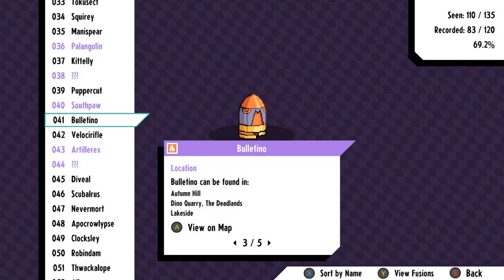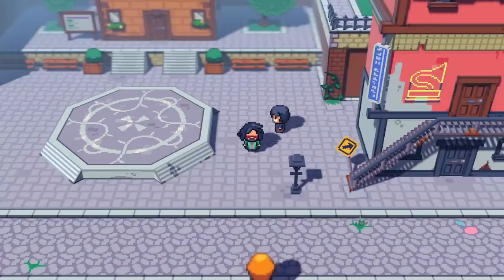How to Get a FREE "Shiny" in Cassette Beasts! | Gift Bootleg Guide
Why not get a free shiny?

Credits:

Avatar: Bisloba

God Tier Patrons:
-Jim Hamilton
-Candy Morency

Legenday Patrons:
-NeMo